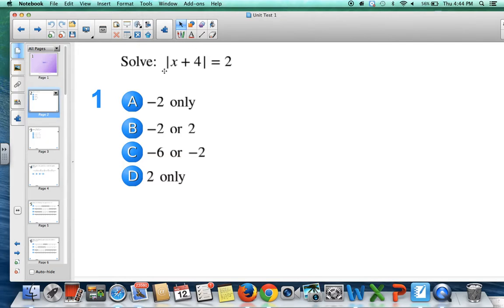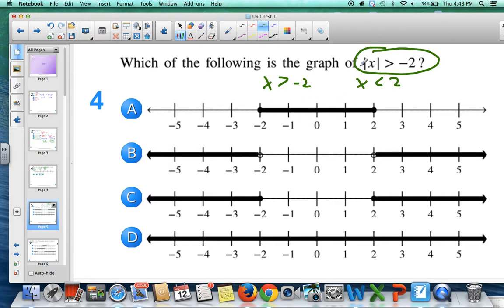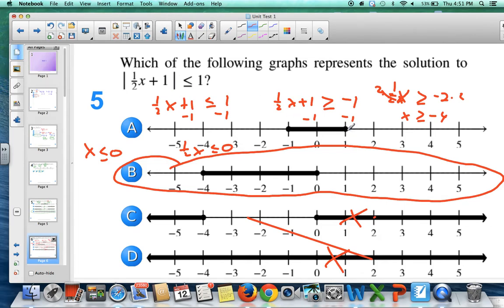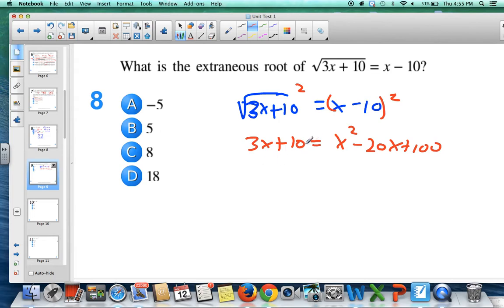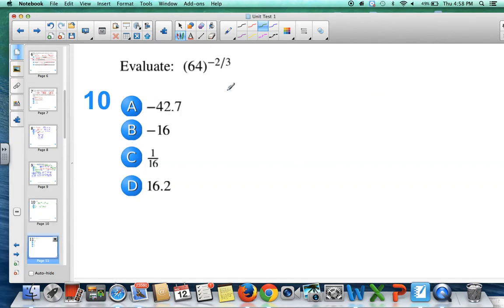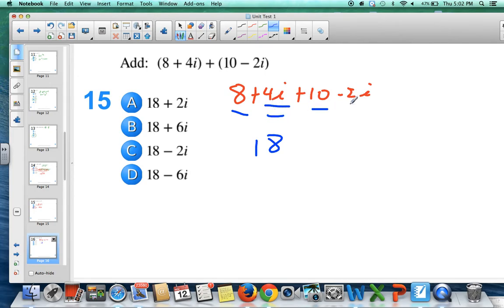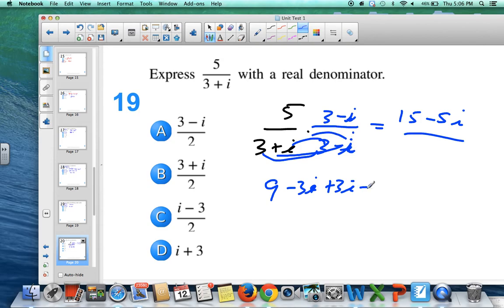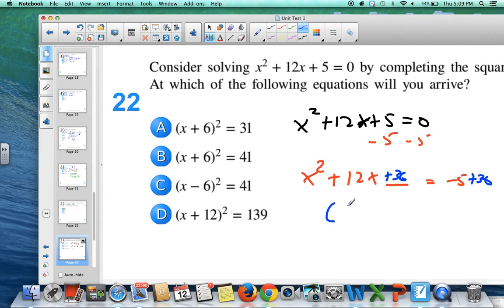Test 1 solutions